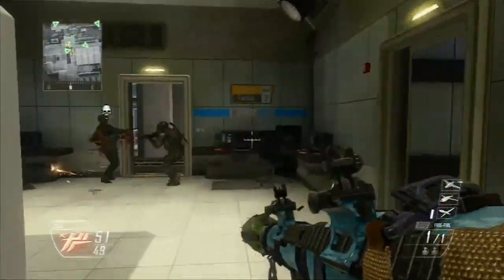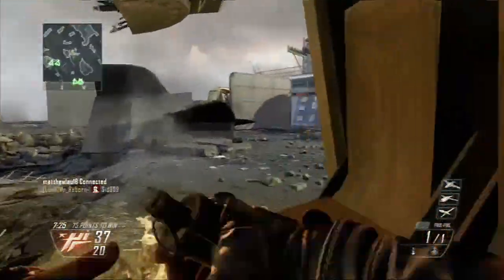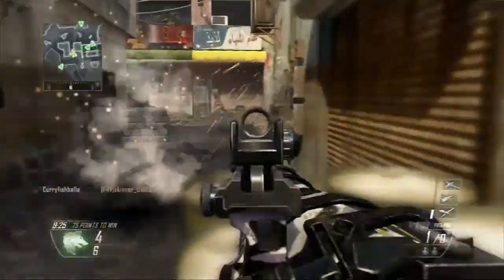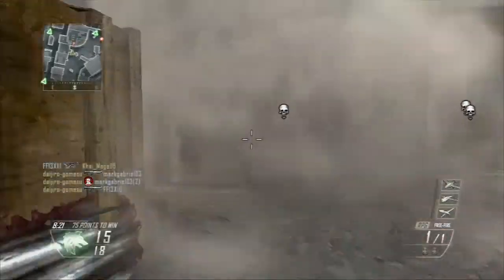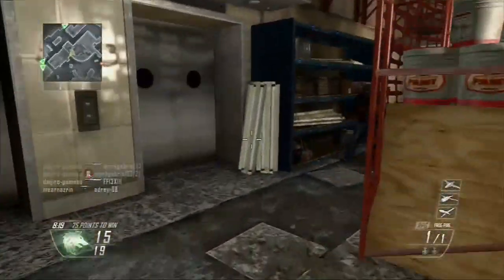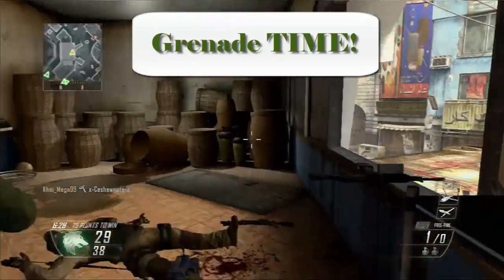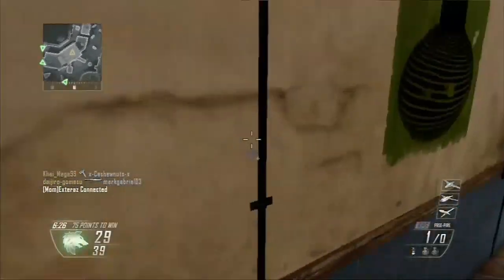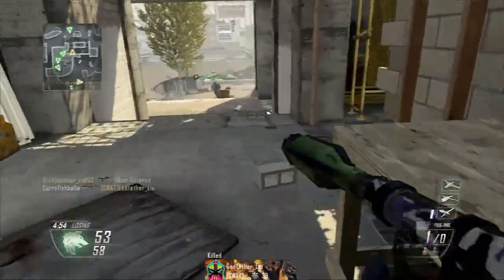Random Retard RPG & Grenade Kills & Fails Clips. LOL .. (PS3)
Call Of Duty (COD) Black Ops 2. Some random RPG & Grenade Kills and Fails clips for FUN viewing. Perks used are Light Weight, Extreme Conditioning, Scavenger and Wild card to carry 2 Grenades plus Smoke Grenade. I call this real RETARD clips. LOL :D